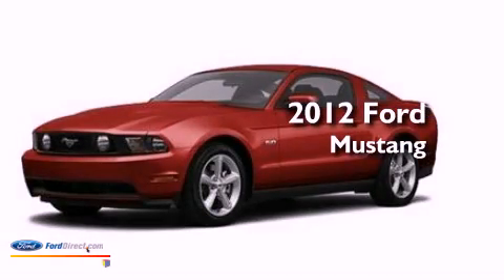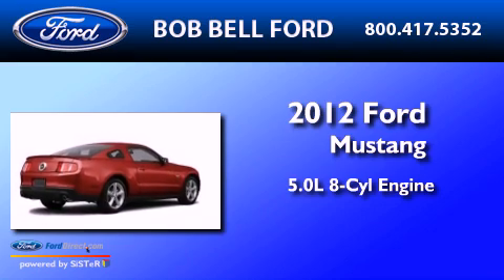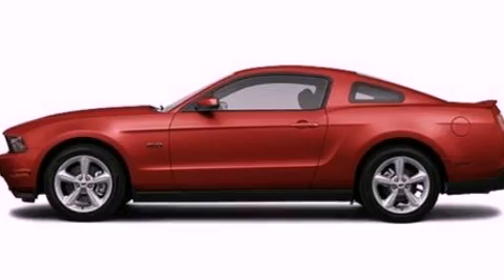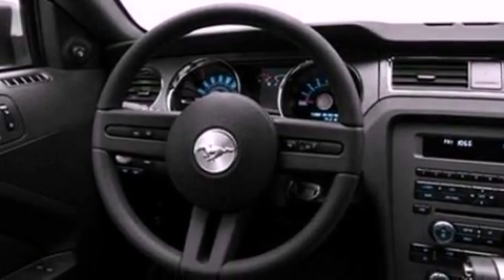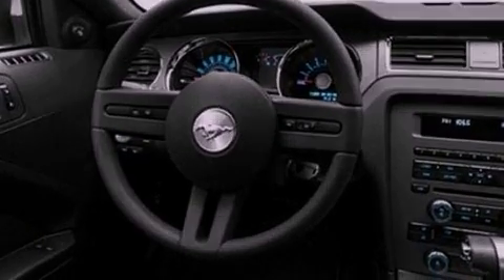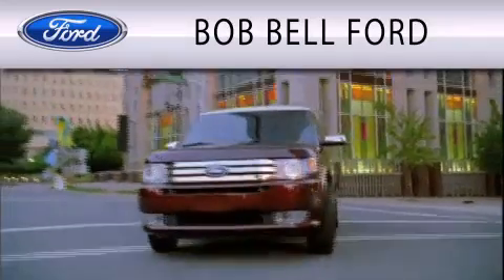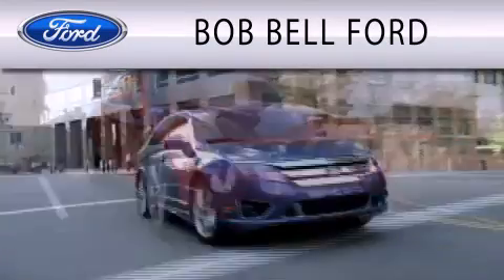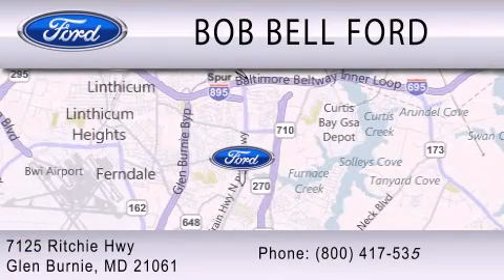Pre-Owned 2012 FORD MUSTANG Glen Burnie MD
Year : 2012
 Make : FORD
 Model : MUSTANG
 Engine : 5.0L V8 32V MPFI DOHC
 Trans . : MANUAL
 Exterior : RED

 Interior : BLACK
 Stock : FR3963